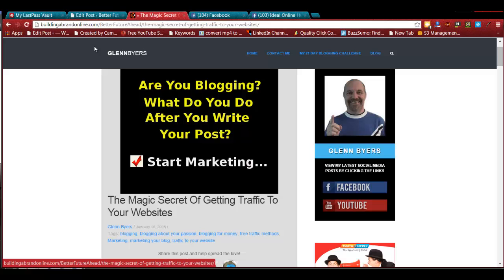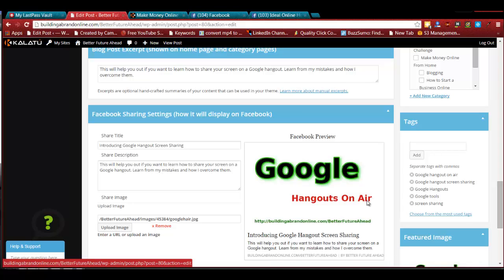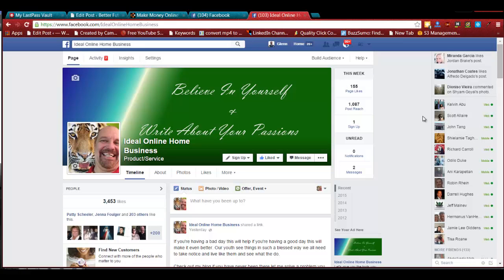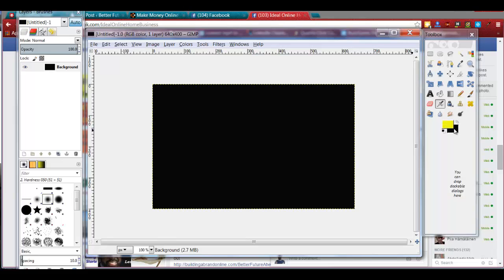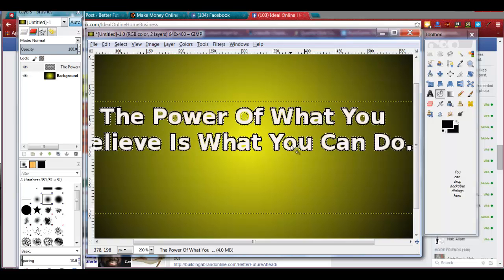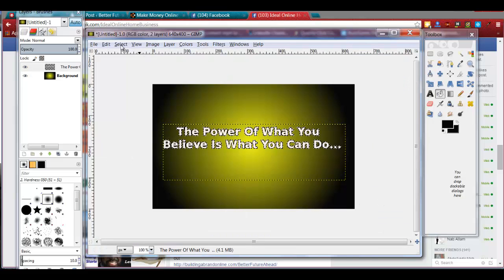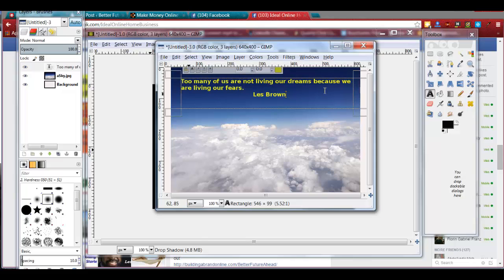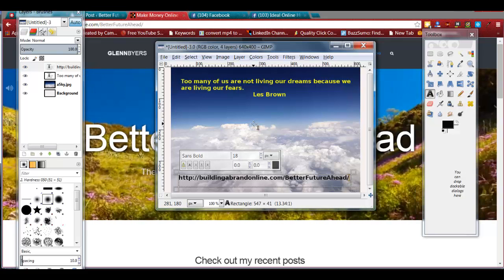3 Amazing Ways to Beef Up Your Facebook Fan Page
In today's amazing post I'm going to share with you some simple ways for you to liven up you Facebook fan page. Should give you extra traffic and maybe even some signups. I will give you a free piece of software that you can start using in your business today to make some unique images. We are going to be a little creative but we will keep it simple. I have some simple but amazing ways to beef up your Facebook fan page and it doesn't take much time.

I'm going to show you how to do this in the video but let's go over the game plan to get an idea of what we're doing.

Want More Attention to our Facebook Fan Page?

So here's an idea let's change out the header or cover as Facebook calls it

Why do we want to do this once in a while? It is to keep your fans in the wow factor.

You know when you haven't been somewhere for a while and everything changes. How do you react? Wow this is really cool.

I went into my back office of my business one day and the whole thing was changed that's what I did. Wow that's cool.

It also seems when you do this, people start sharing the cover they like it and that draws in more of your fans.

See people are busy and sometimes they need a wakeup call.

How do we do this well it's not hard and I will show you in the video.

You will need this software and don't worry it's free. GIMP

This isn't hard but I would take some simple notes.

I do all these images the same way pretty much and once you have this down you can do this in 5 minutes or less.

There is way more you can do with this program but I keep it basic but if you want to learn how to use the program there tons of experts on You Tube.

Just Google Gimp on You Tube

It's an incredible program don't let that Free part distract you.

Skype Me -  glenn.byers10